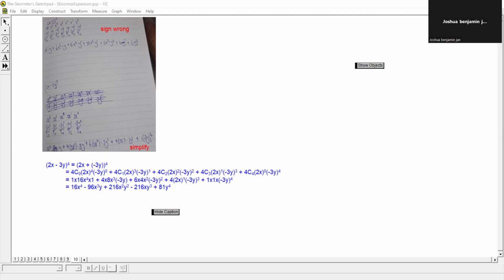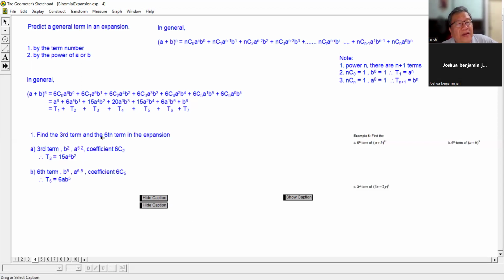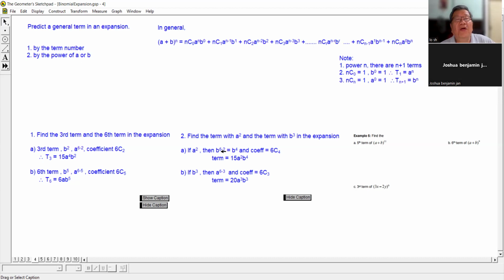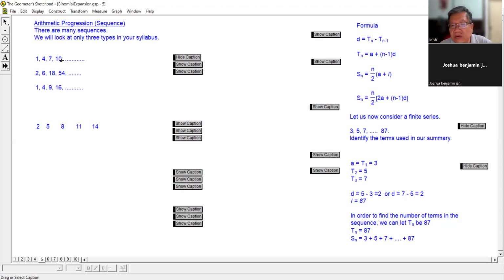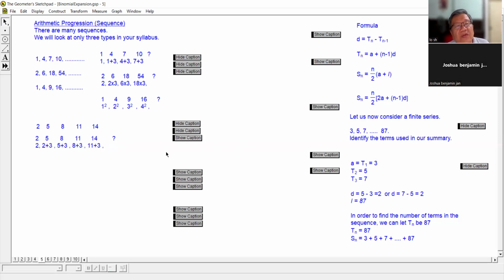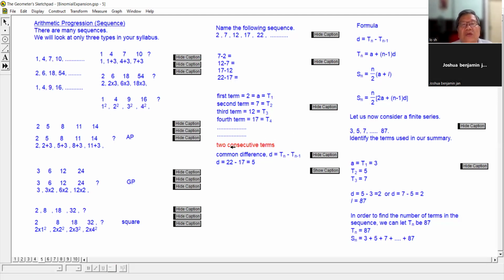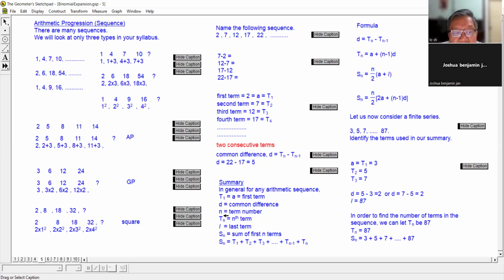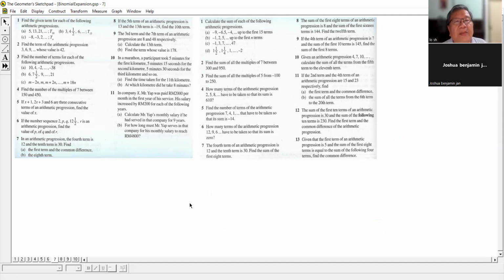Arithmetic Sequence and Binomial Expansion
Introduction to Arithmetic Sequence
Information on individual terms in binomial expansion